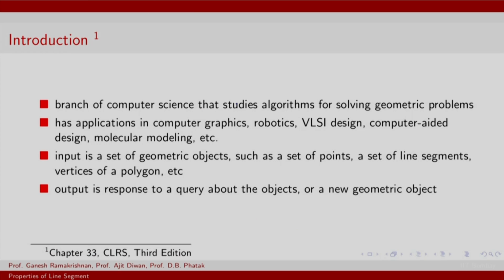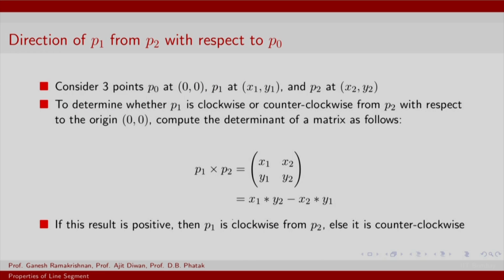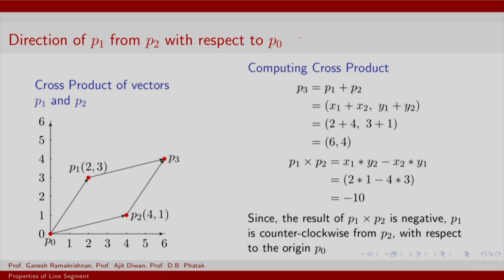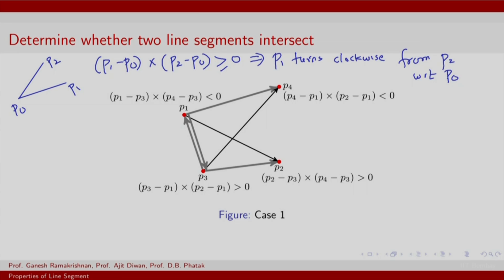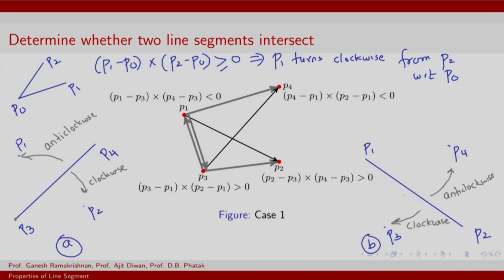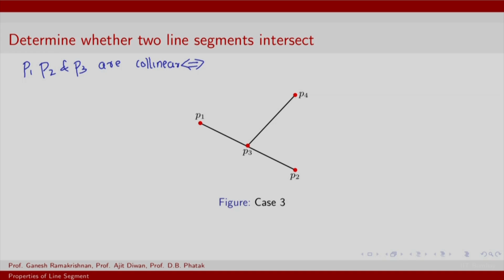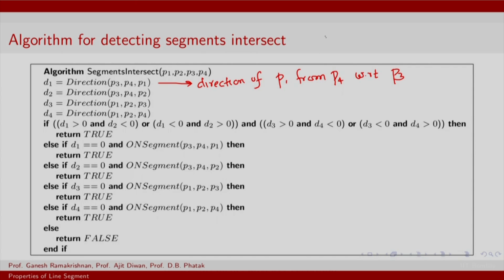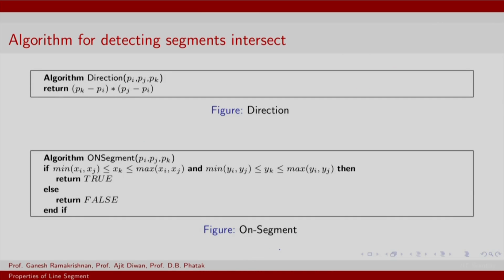IITACS212016-V002300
CS213.3x_S122_Properties_of_Line_Segment_IIT_Bombay.mp4